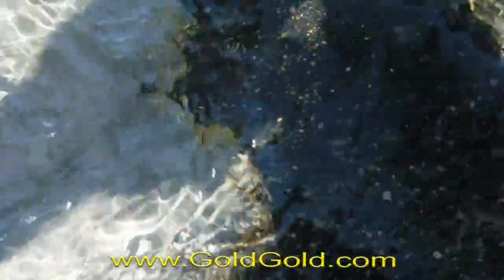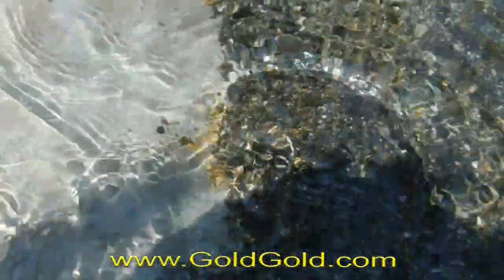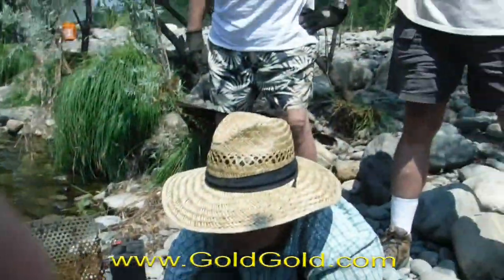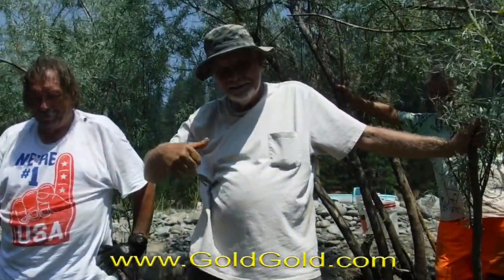Cleaning gold from recovery system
Gold Prospecting - The New 49'ers

About The New 49'ers - The New 49'ers Gold Prospecting Association is the premier gold prospecting club in the USA. Located in Happy Camp California, the club offers 60+ miles of gold claims where members can prospect for gold.